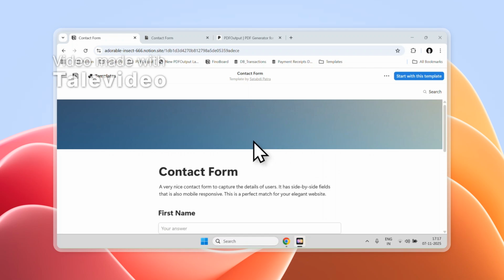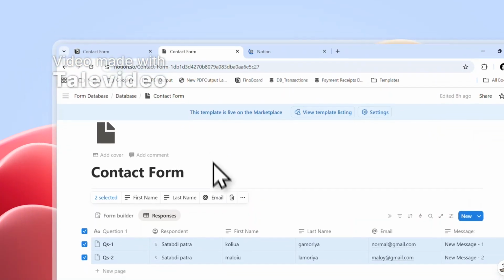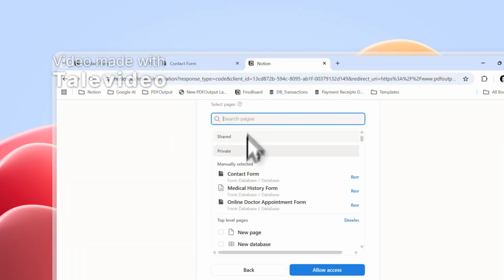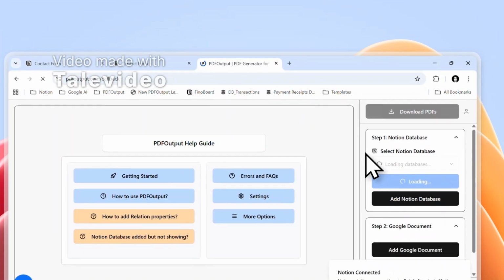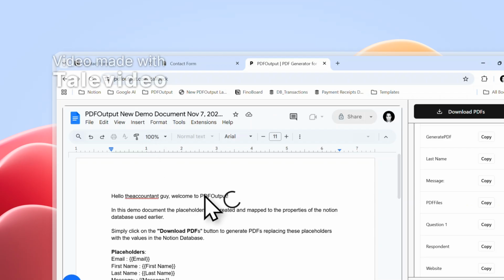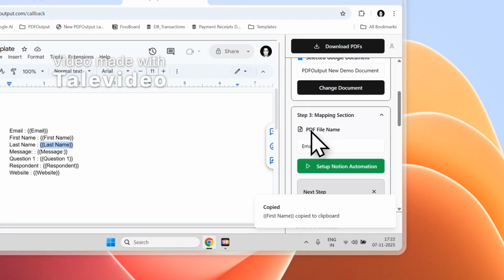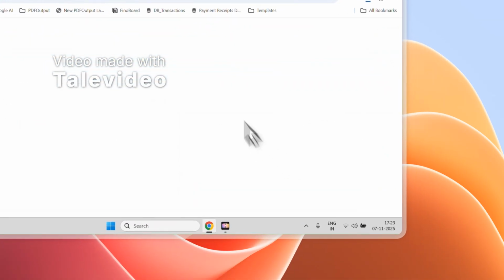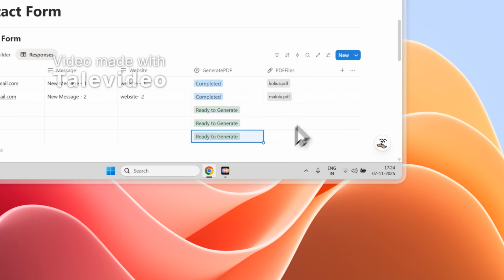Contact Form PDF (How to convert Contact Form responses in Notion to PDFs on automation)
We are going to take a look at Contact Form PDFs which we will create within minutes.

1️⃣ Connects to your Notion database and pulls fields like ClientName, InvoiceNumber, and any custom data.

2️⃣ Finds placeholders ({{ClientName}}, {{InvoiceNumber}}, etc.) in your Google Doc template and replaces them with real data.

3️⃣ Generates a PDF, saves it back to Notion Database, and updates your Notion database.

👋 ABOUT PDFOutput